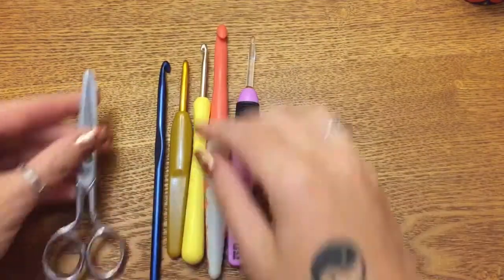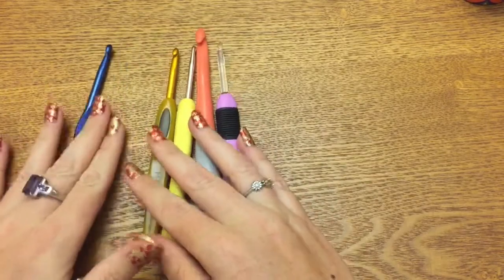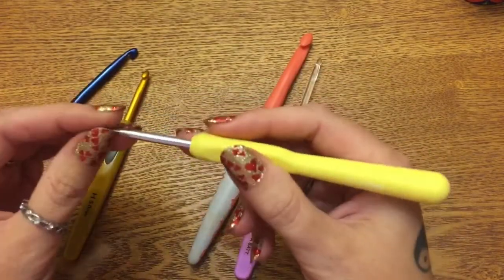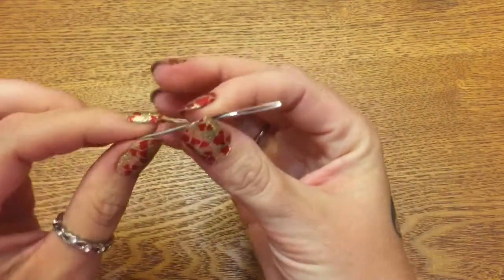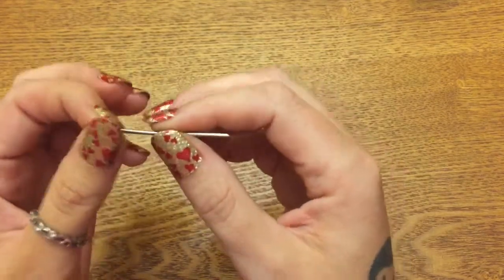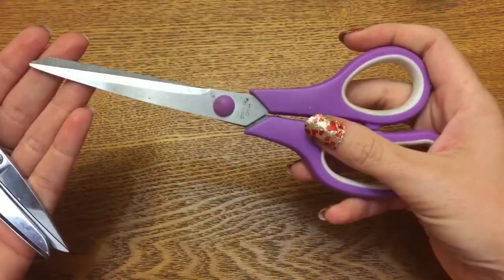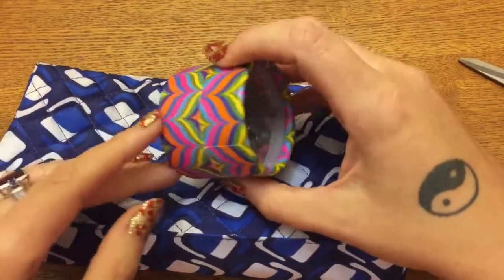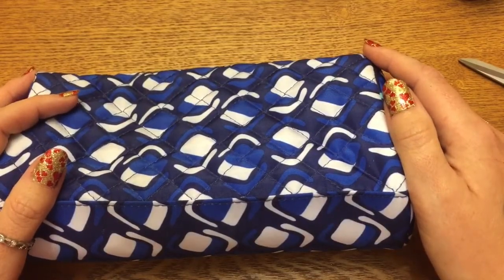Crochet Basics for Beginners: Lesson #1: Essential Crochet Tools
A basic video for beginners, listing all of the essential tools you'll need to get started in the world of crochet.

Send me some Friend Mail!